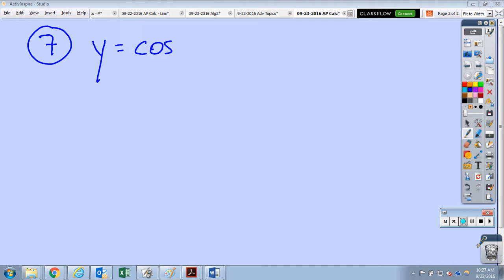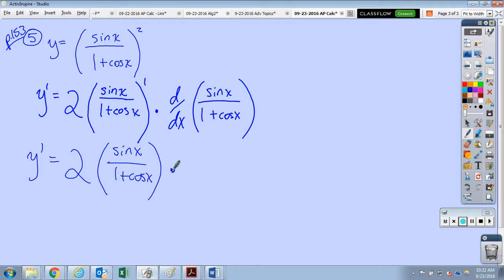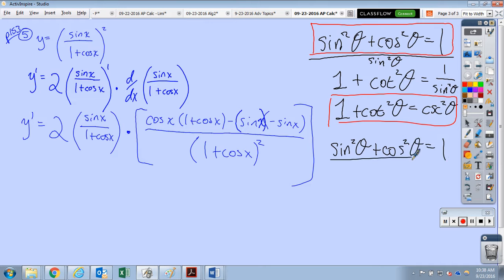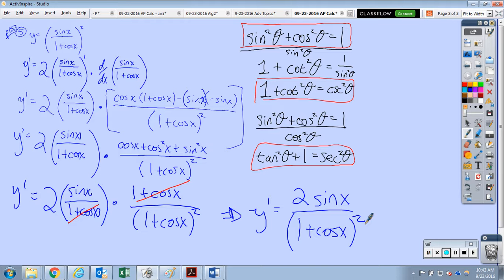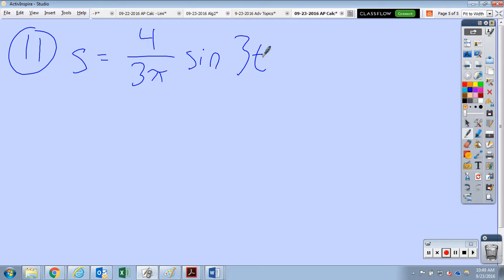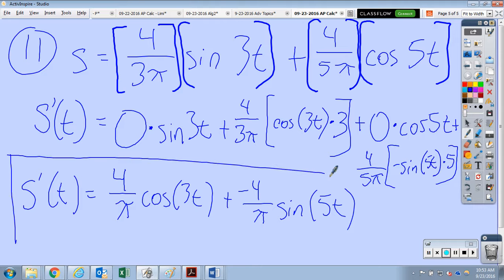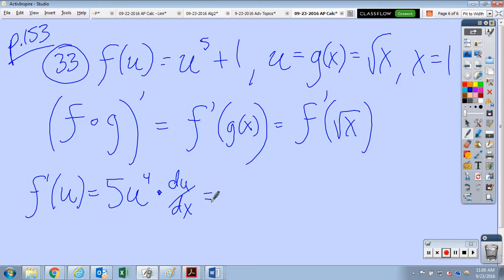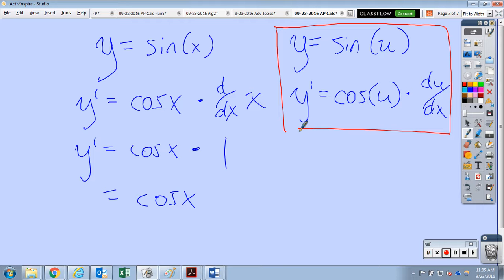Chain Rule Problems